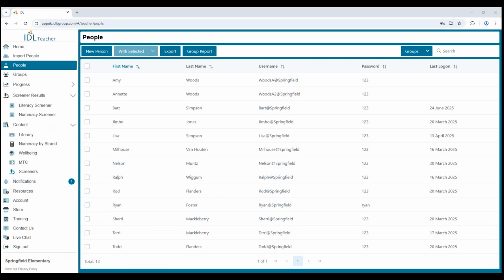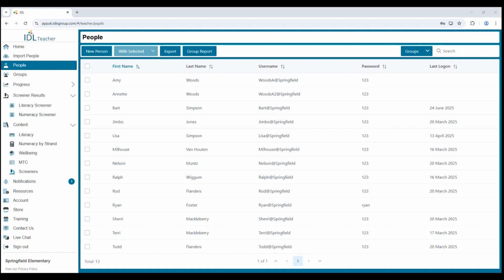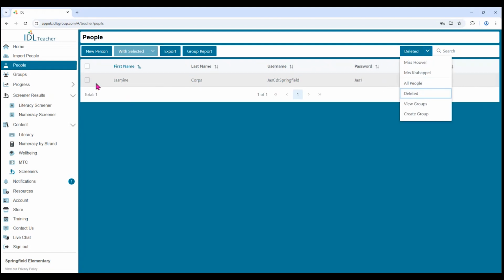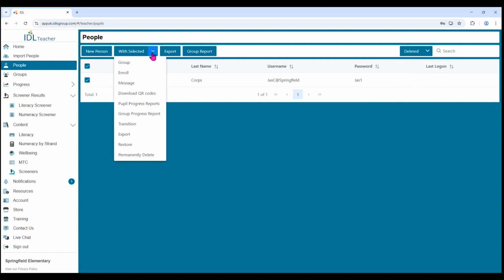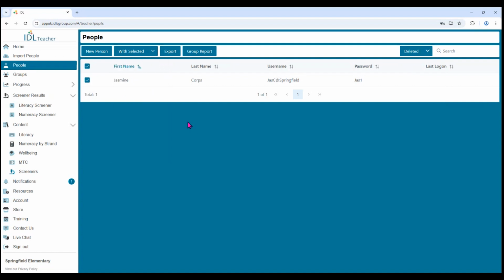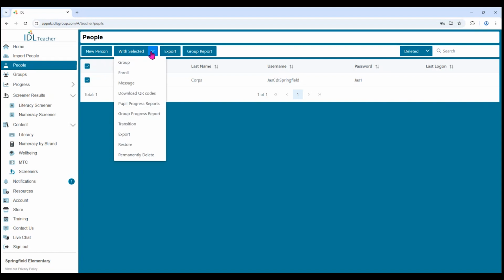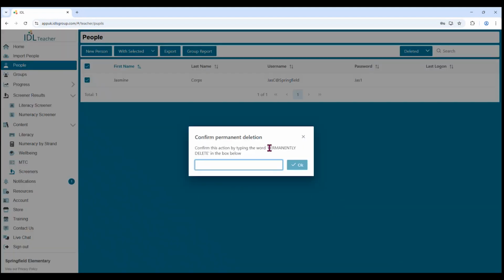How to Permanently Delete and Restore Pupils